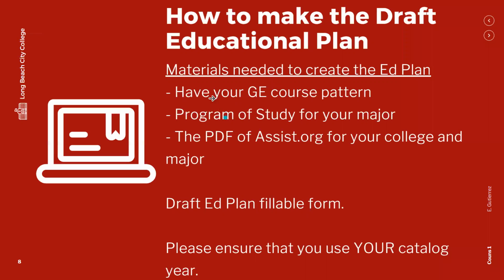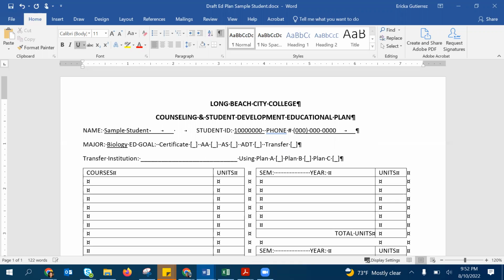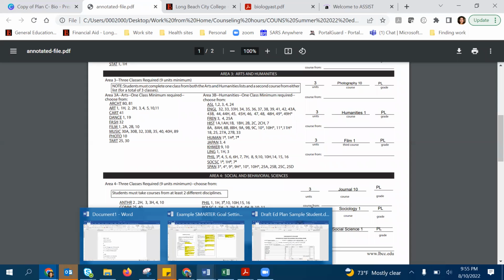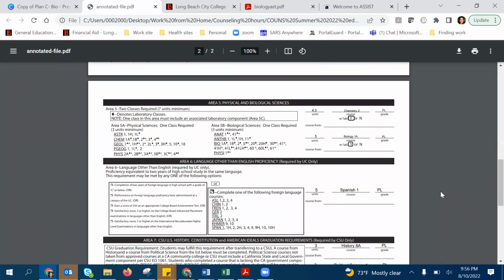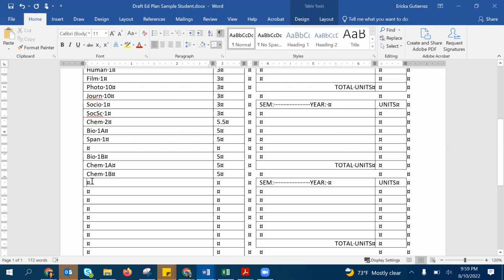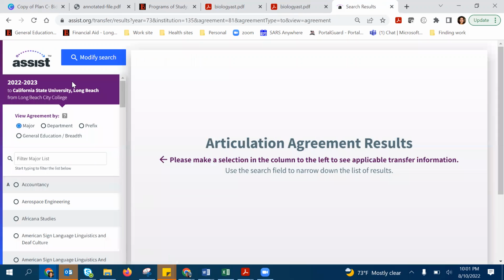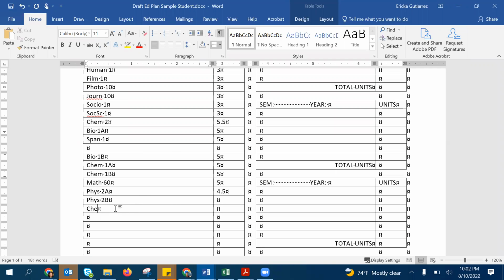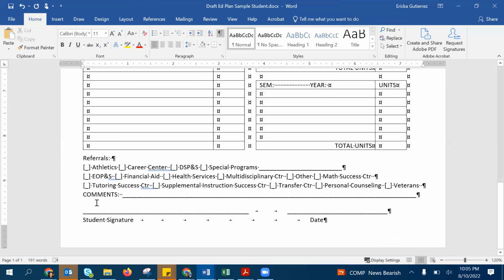Draft Ed Plan tutorial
Tutorial on how to create the draft ed plan for the counseling 1 course.